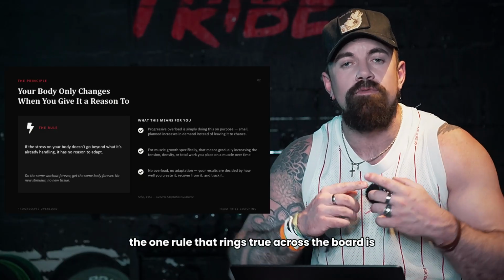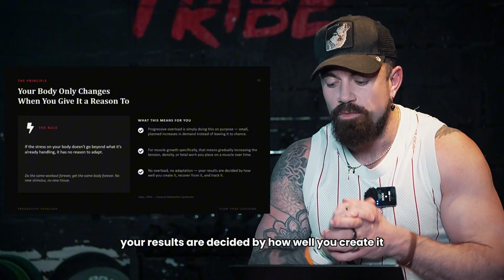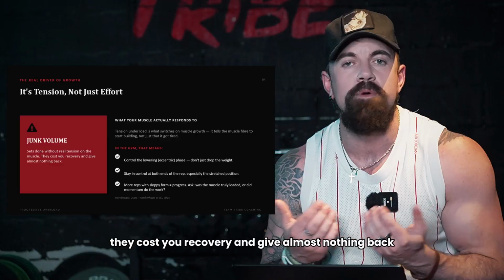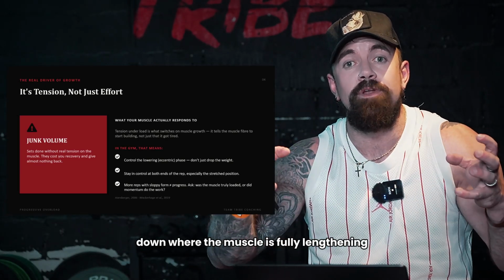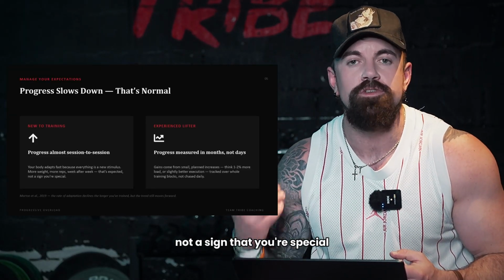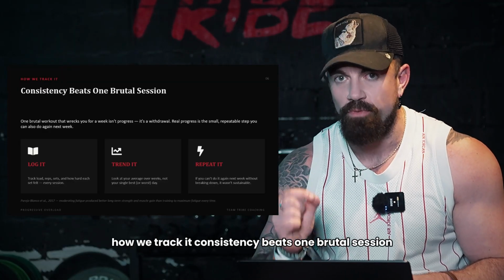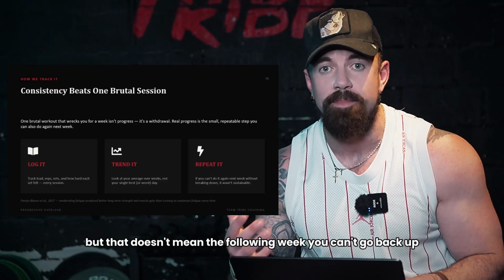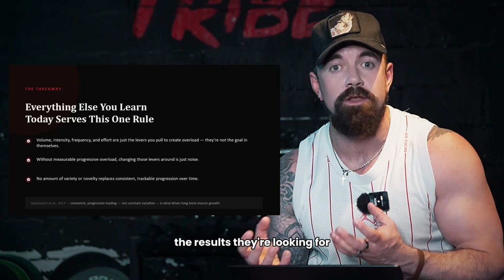What is Progressive Overload?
The Principles of Progressive Overload